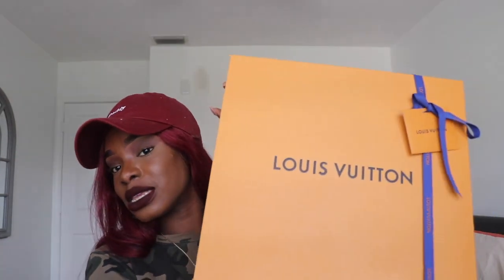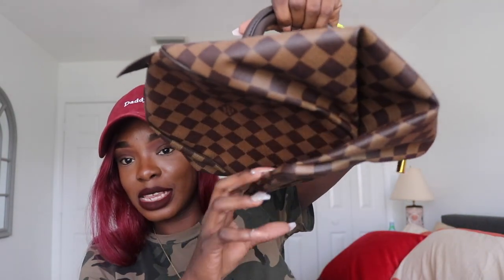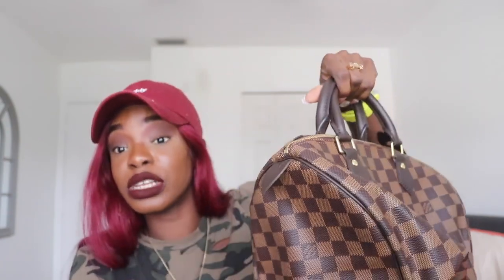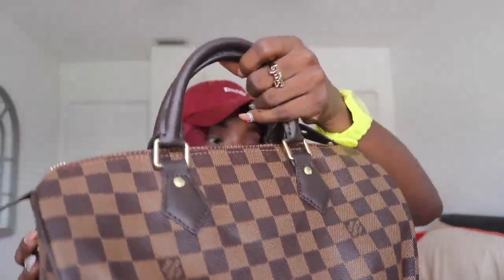UNBOXING MY DREAM BAG!!!|LUXURY HAUL